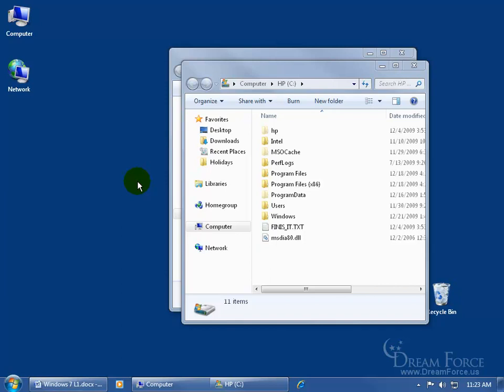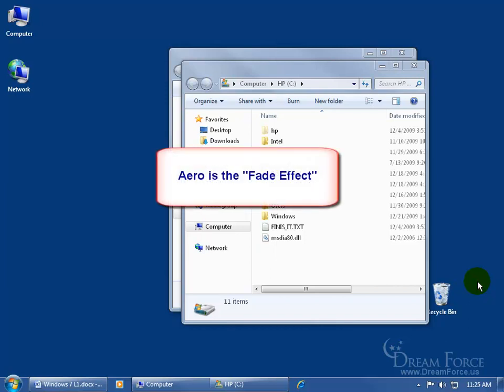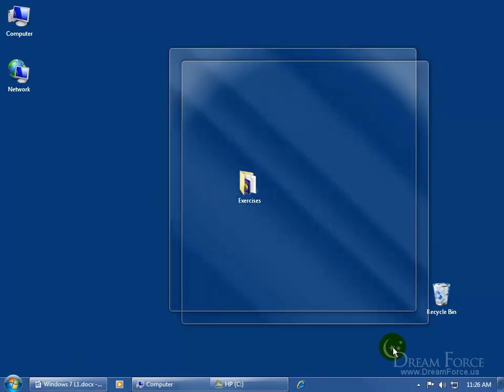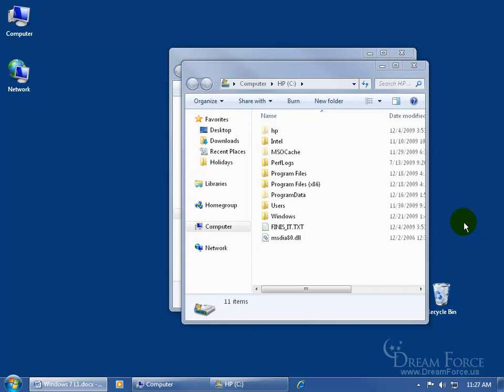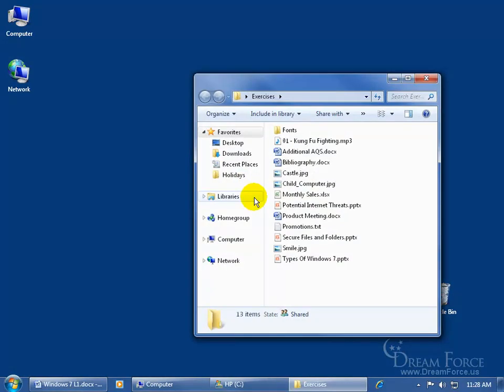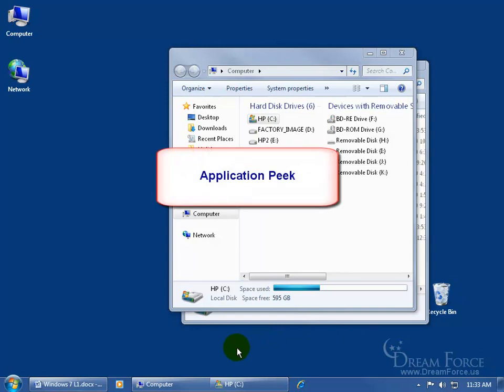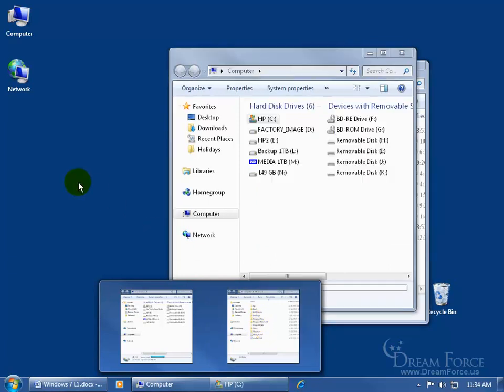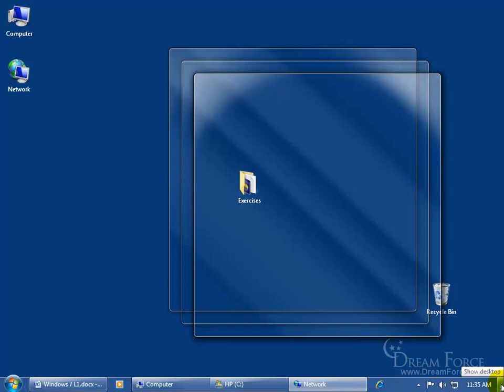Windows 7: AERO Peek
Windows 7 training video on the new AERO Peek feature, which allows you to take a quick peek, or view of your Desktop without closing, minimizing any opening programs; by making them temporarily invisible, allowing you to see through them to your Desktop.